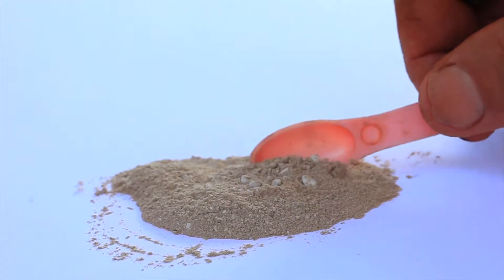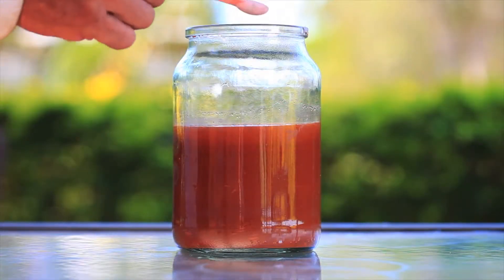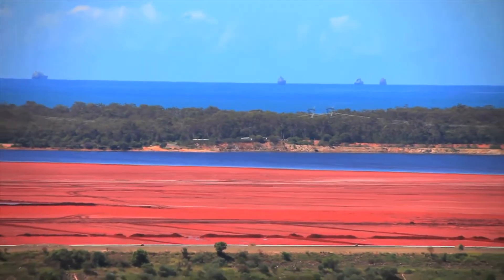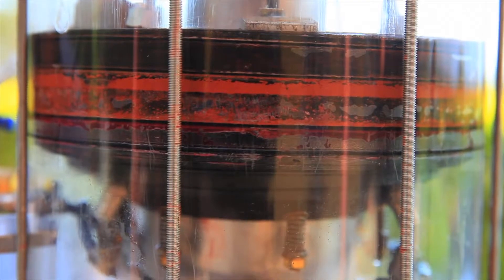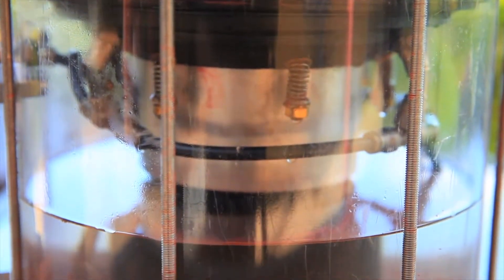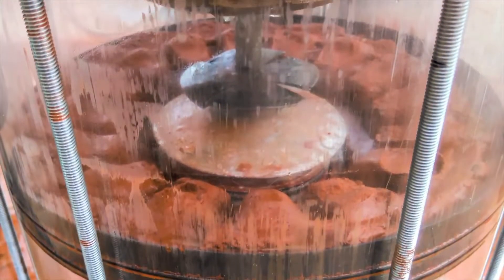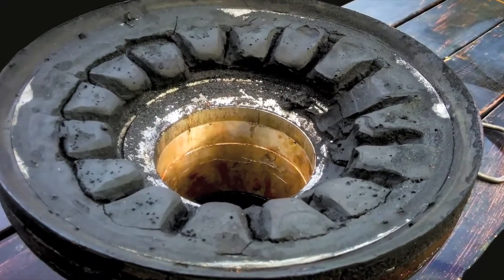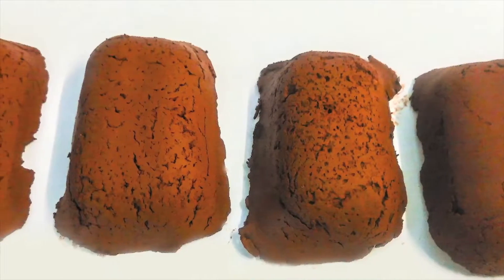Glenn Adamus Photographer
UNIVAT. Invented by Tim Straatmans, (Australia) this short video showcases a small prototype version shot two years ago in Gladstone QLD. Now in the final stages of engineering and completion, the UNIVAT is set to be a major game changer in the reclamation of our most precious resource... water, from mine tailings, industry and even polluted river and water systems. The other byproduct from the UNIVAT is that the solids removed from the water are compressed into briquettes for further processing etc and or market.